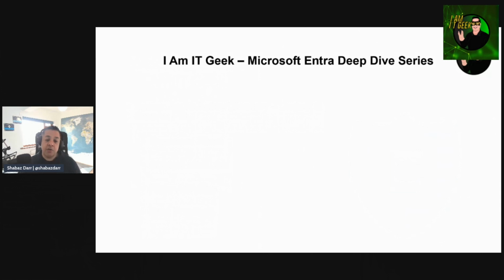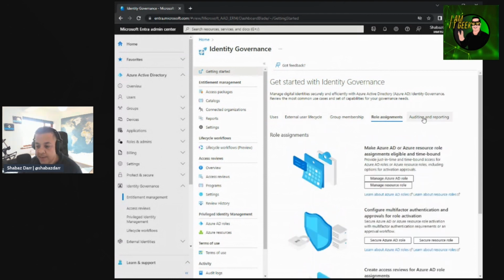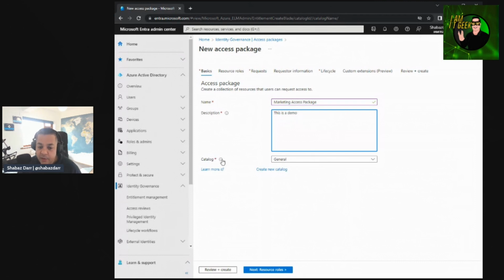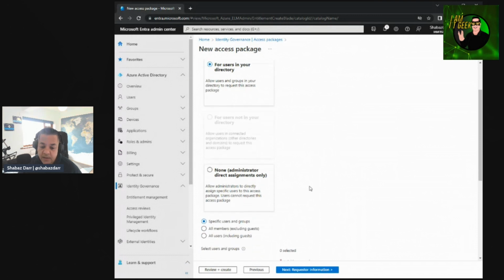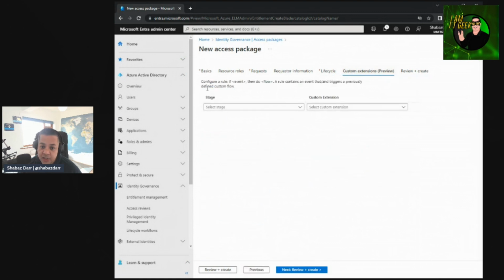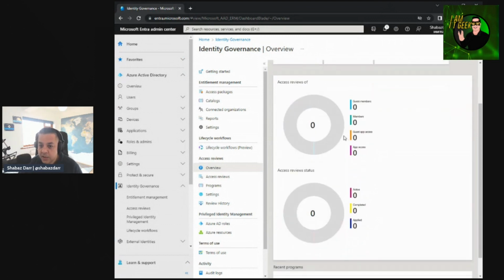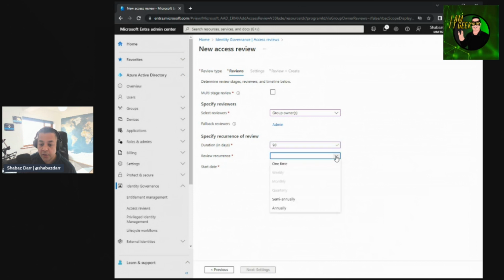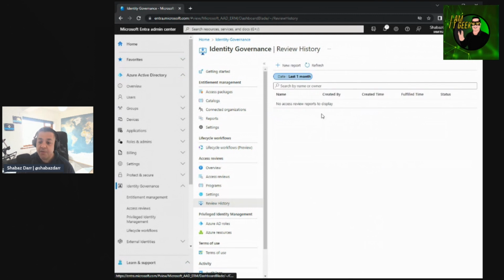Microsoft Entra Deep Dive: Azure Active Directory - Identity Governance Pt1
Welcome to a new I Am IT Geek YouTube Series and today we start the Microsoft Entra Deep Dive Series. This is episode 9 in which we take a deep dive look at Azure Active Directory, specifically the Identity Governance blade! This is a 2 part topic with this being part 1!

Episode Breakdown -

00:00 - Episode Intro
01:07 - Previous Episode Recap
01:42 - Episode Breakdown
04:15 - Entitlement Management
16:20 - Access Reviews
24:08 - Episode Summary

Useful Links  -